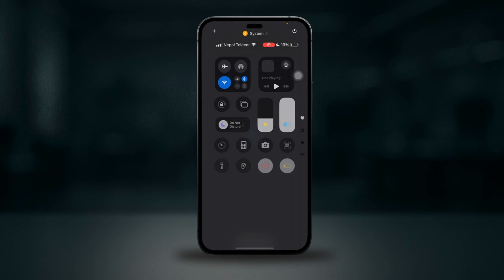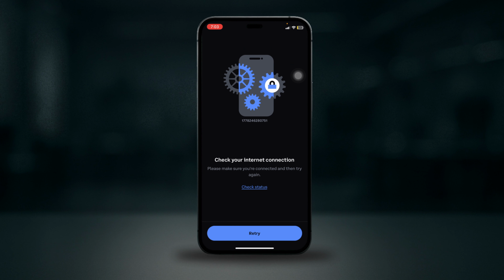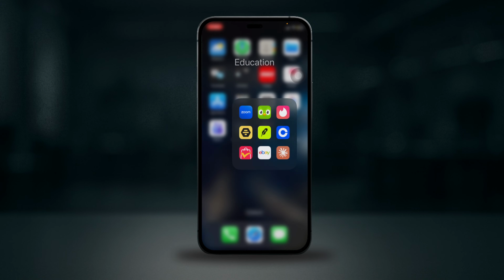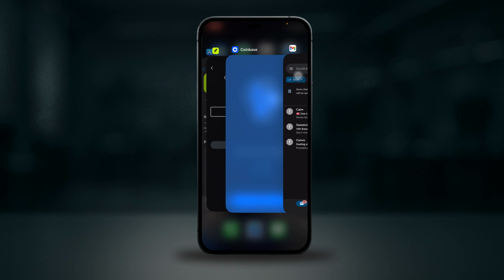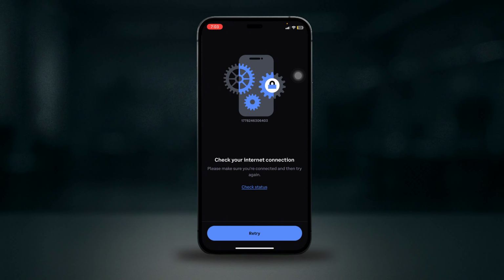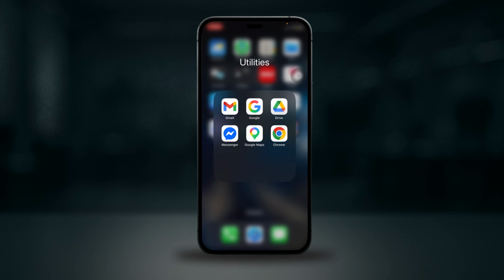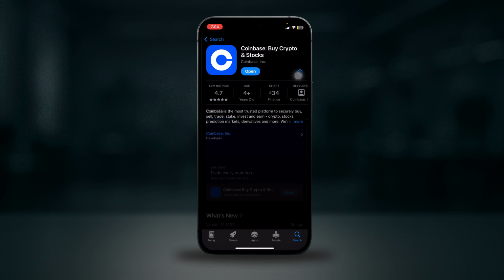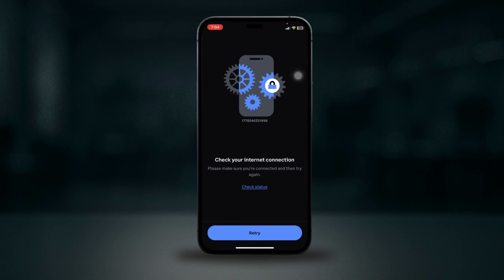How to Fix Coinbase Verification Code Not Received | OTP Login Fix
In this video, I will show you how to fix the verification code not received issue in Coinbase on Android and iPhone.

If you are not receiving the OTP or login code, it is usually caused by network issues, wrong phone number or email, SMS/email filtering, VPN interference, or temporary server delays. Follow these steps to fix it quickly.

Timestamps:
0:00 Intro
0:05 Check Internet Connection
0:13 Verify Phone Number or Email
0:22 Check Spam / Junk Folder
0:30 Restart Phone & Toggle Airplane Mode
0:40 Disable VPN or Proxy
0:50 Wait Before Resending Code
1:00 Try “Resend Code” Option
1:08 Update Coinbase App
1:14 Try Browser Login Instead
1:20 Check Coinbase Status Page
1:25 Contact Coinbase Support
1:30 Outro

What you’ll learn:

Why Coinbase OTP is not received
Fixing login and verification issues
Solving SMS and email delivery delays
Handling network, VPN, and security blocks
Restoring account access safely

Tip: Coinbase may delay verification codes if multiple requests are made quickly for security protection—wait a few minutes before retrying.